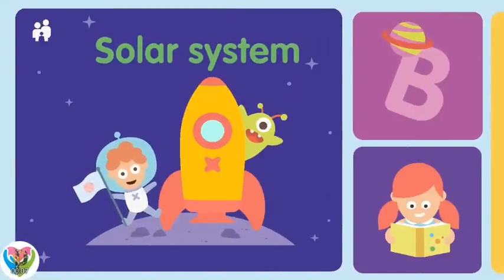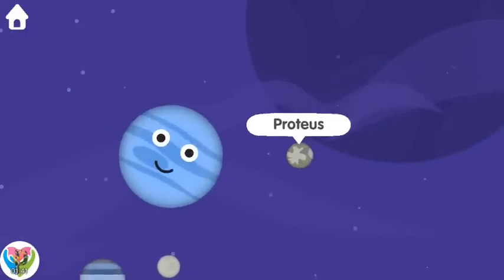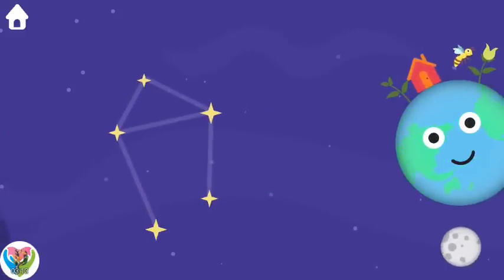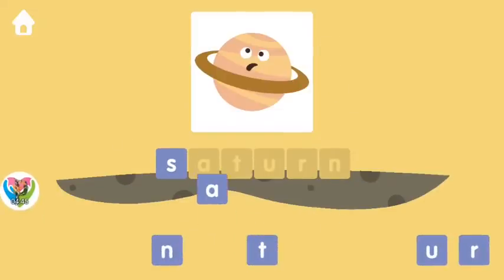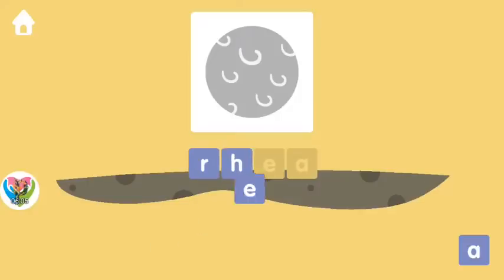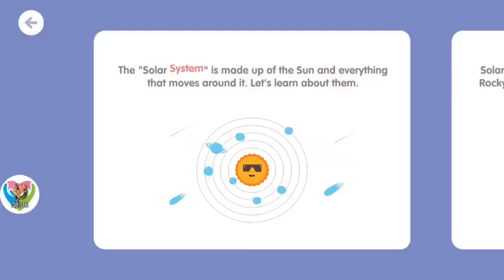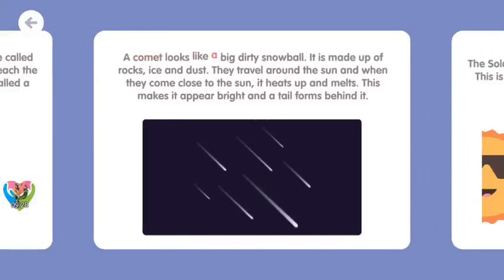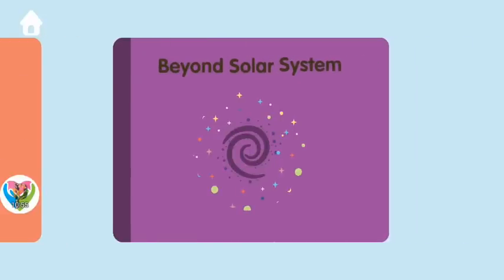Our Amazing Neighborhood! 🌎🌞🌝 Learn the Order of the Planets | Astronomy Video for Kids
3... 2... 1... BLAST OFF! 🚀

Get ready for an epic Solar System Adventure! Join us as we travel from the Sun past all eight planets—Mercury, Venus, Earth, Mars, Jupiter, Saturn, Uranus, and Neptune! This video is packed with colorful visuals and exciting facts to teach kids about Astronomy and the cosmic neighborhood we call home.

We'll learn why the Sun gives us light, why the Moon changes shape, and how all the planets orbit in the Solar System. This video simplifies complex concepts, making them fun and easy for preschoolers and early elementary students to understand.

Allow your child to learn new words and gain proficiency with about the planet framework by playing a scope of vivid planet games for youngsters. On this application, you can observe games as well as view the instructive recordings, spelling challenges, vivid illustrations and more for quick learning experience.